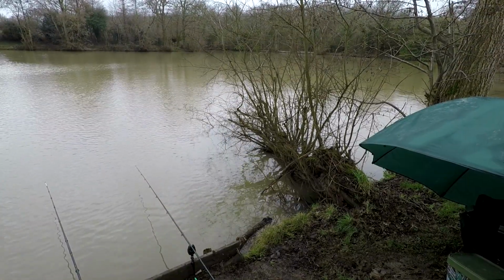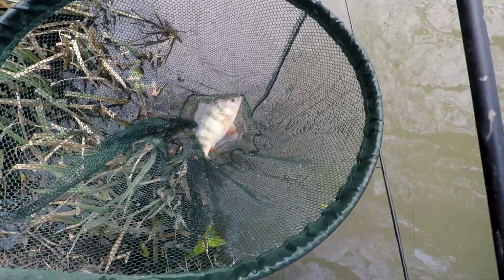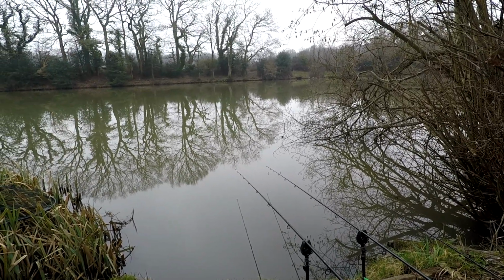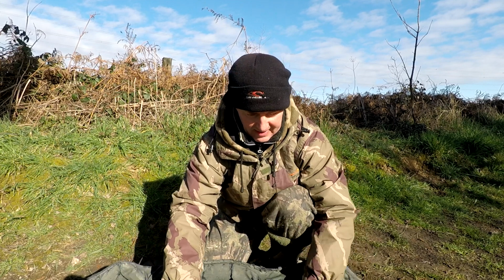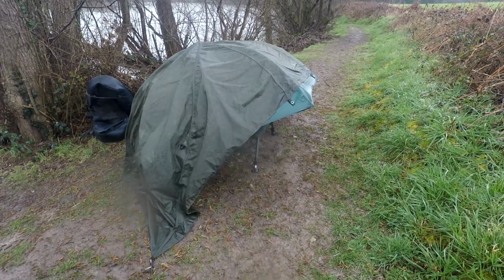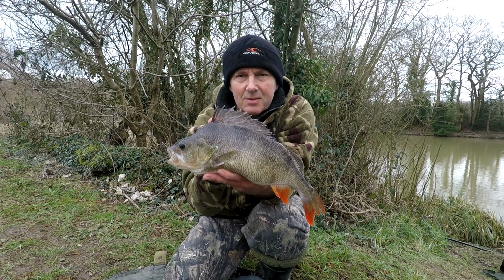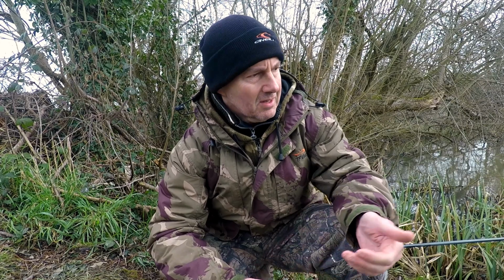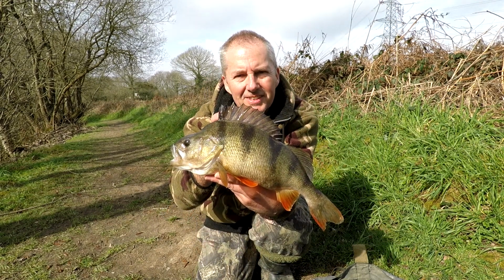Perch Fishing On The Pond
With lockdown affecting everyone, I was restricted to a local pond during the early part of 2021. I was told it contained a few Perch, so that was my target to get 2021 up and running.